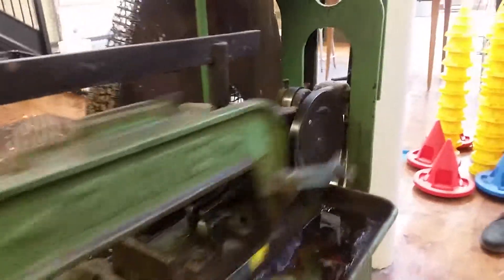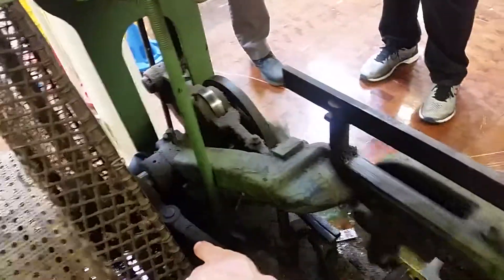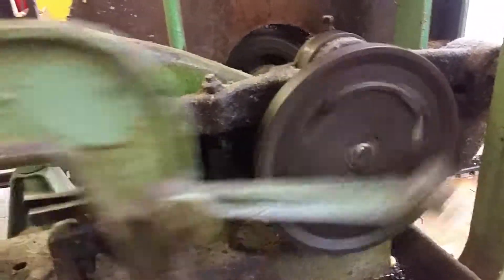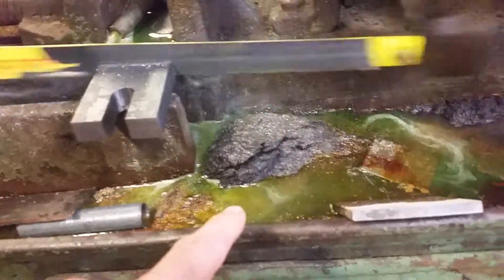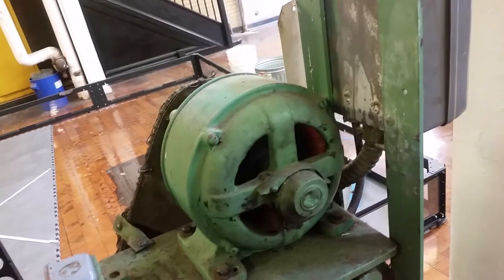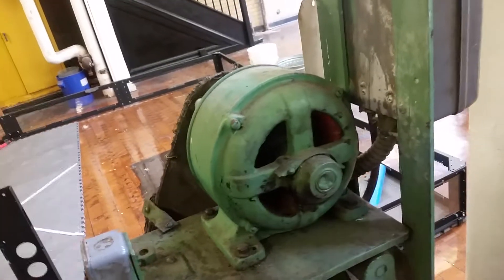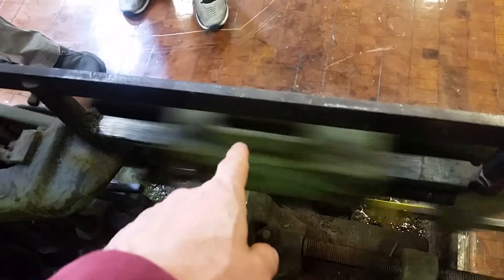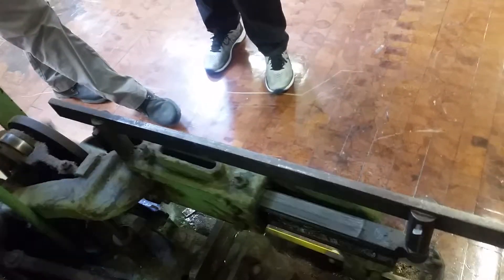Racine Power Hacksaw from 1920's